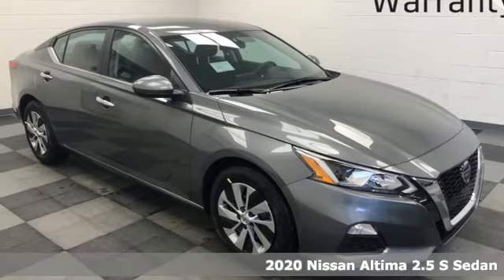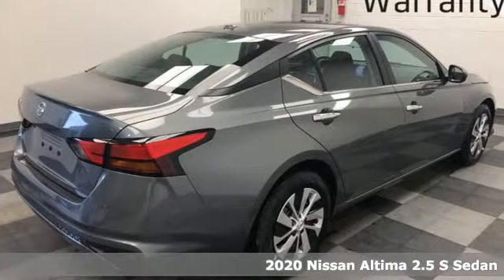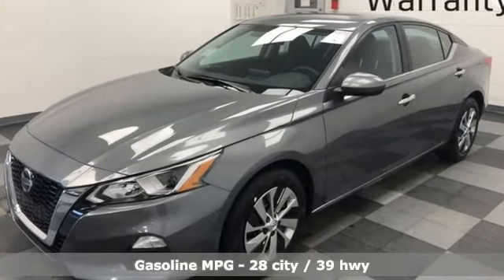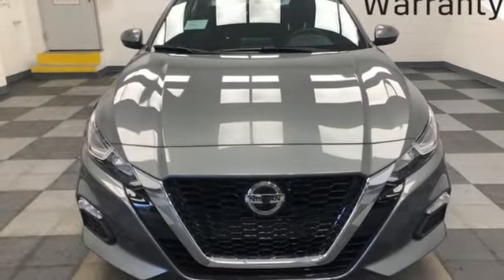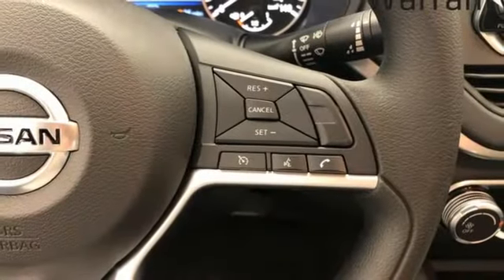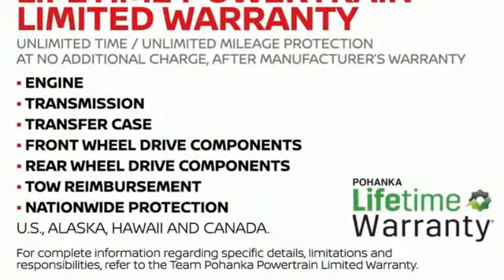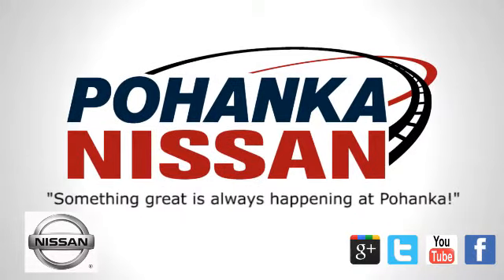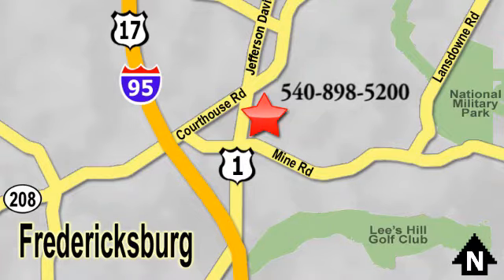New 2020 Nissan Altima Richmond VA Fredericksburg, VA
Year: 2020
Make: Nissan
Model: Altima
Trim: 2.5 S
Engine: 2.5L 4-Cylinder DOHC 16V
Transmission: CVT
Color: Gray
Interior: Charcoal
Stock #: NLC204267
VIN: 1N4BL4BV5LC204267
Gun Metallic 2020 Nissan Altima 2.5 S FWD CVT 2.5L 4-Cylinder DOHC 16VbrbrHOME OF THE LIFETIME WARRANTY. 28/39 City/Highway MPGbrbrbrWe make every effort to provide accurate information, please verify options and price before purchase, Pohanka is not responsible for errors or omissions. All vehicles subject to prior sale. Quoted price available on in-stock units only. All prices are exclusive internet prices only. Financing is subject to approved credit through designated lender. Price plus tax, tags, dealer processing fee of $799 and freight of $810 - $1100. All customers will qualify for all manufacturer rebates and incentives included in the price, some require financing through the manufacturer. Some manufacturer rebates are not compatible with special manufacturer finance offers. Manufacturer Rebates and incentives are valid during the time period set by the manufacturer and are subject to change without notice. Additional manufacturer rebates and incentives may apply to those who qualify and may lower the sales price. 2 or more available at this price. Price Includes:$1500 - Nissan Customer Cash - National. Exp. 03/02/2020

Address:
5200 Jefferson Davis Hwy